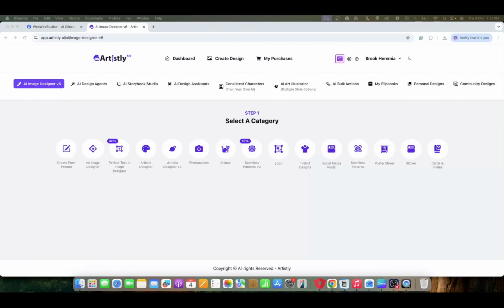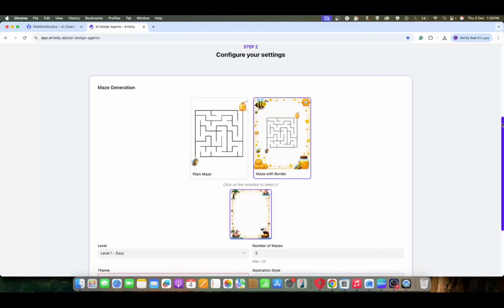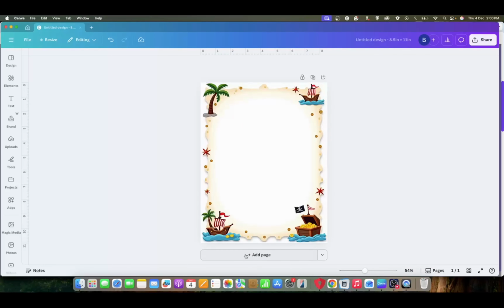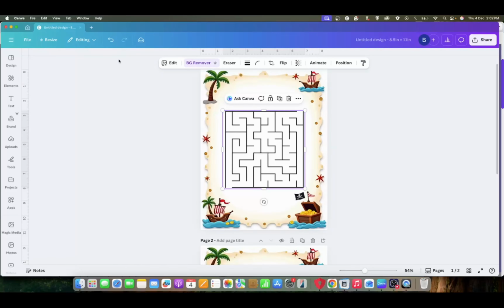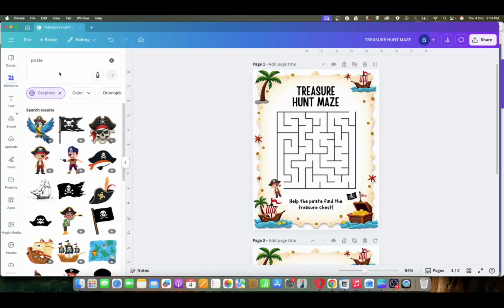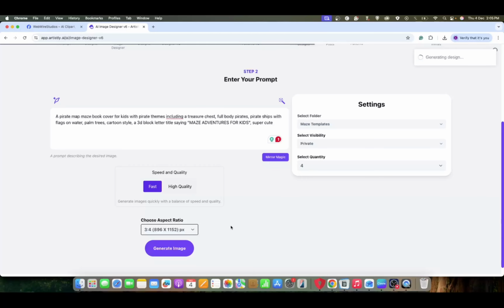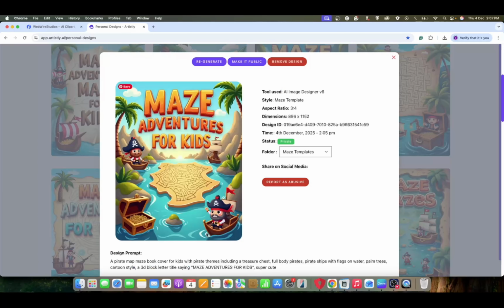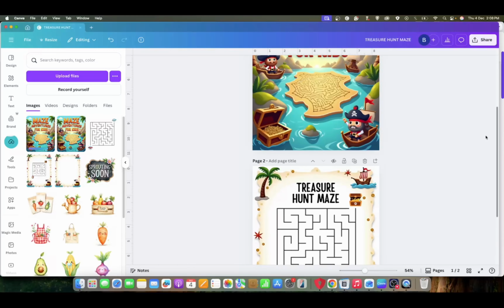Maze Generator Tool – Artistly Tutorial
How cool is the new Maze Generator Tool on Artistly? It’s perfect for creating personalized activities for your children, and you can also sell them as a digital product on Etsy

Join our Facebook group for more tips, tutorials, and creative fun

Please note: Everything shared here is based on my own experience, research, and what has worked for me. Results may vary, and I encourage you to do your own research to ensure any strategies, tools, or ideas are right for your individual circumstances.